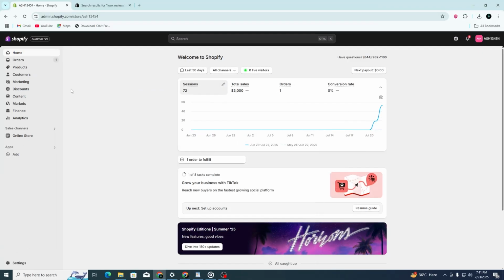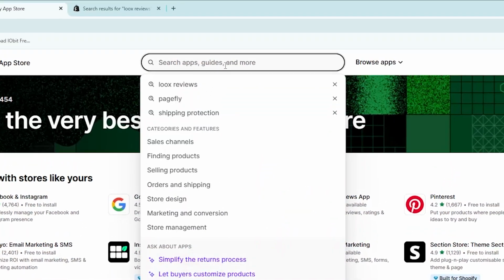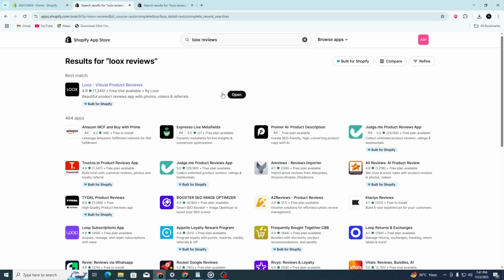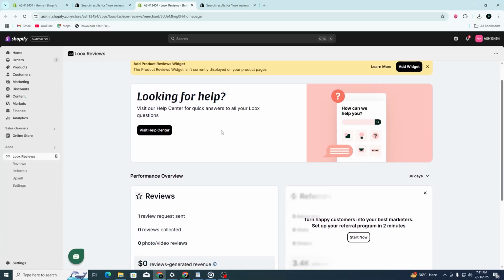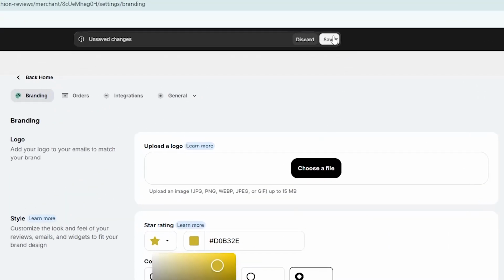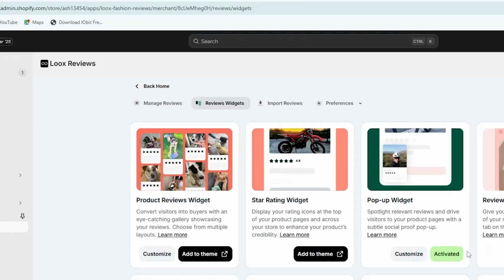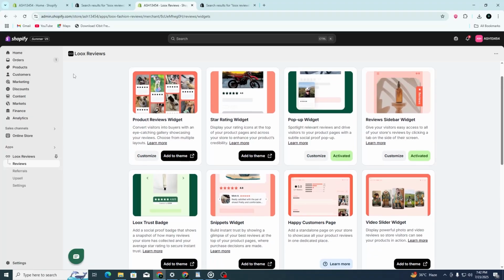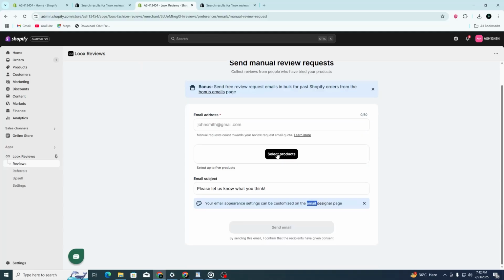How to Add Product Review in Shopify Using Loox Easy Method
Want to boost trust and conversions on your Shopify store? In this tutorial, I’ll show you how to add product reviews in Shopify using Loox, one of the most popular review apps built for social proof and beautiful design.

In this video, you’ll learn:

How to add product review in Shopify product page by using Loox

How to import reviews with CSV using Loox Reviews Shopify to display real feedback instantly

How to import reviews from AliExpress to Shopify using Loox, perfect for dropshipping and fast store setup

How to customize the look and feel of your reviews to match your brand

Whether you're launching a new product or building credibility for an existing one, Loox makes adding powerful customer reviews easy.

🌟 Bonus: I’ll also show how to automate review requests after purchase.